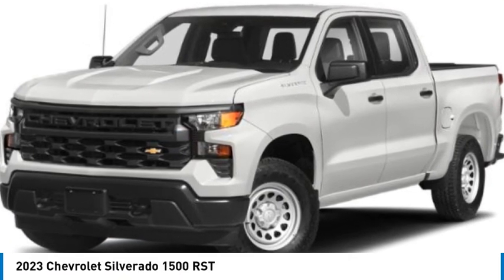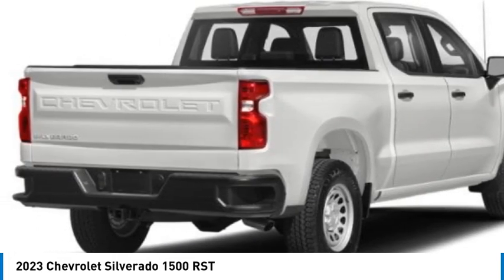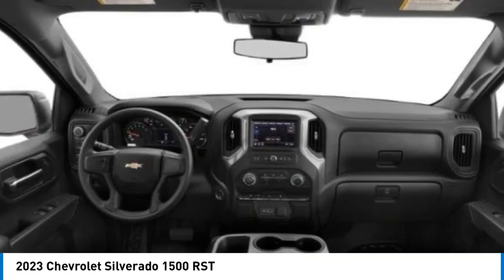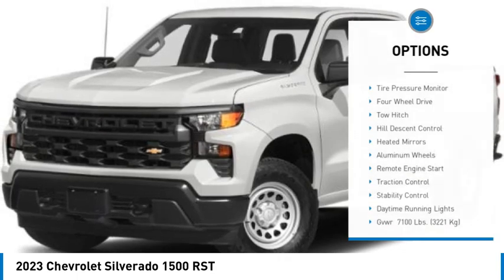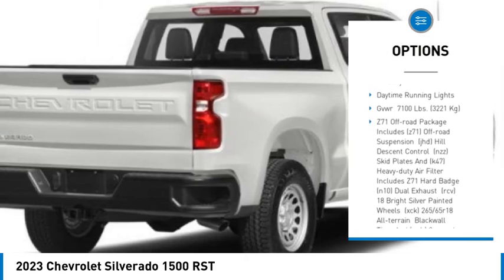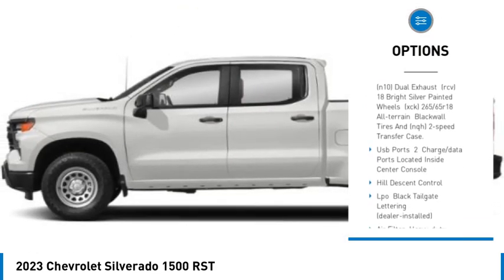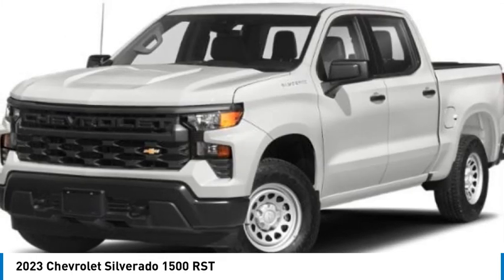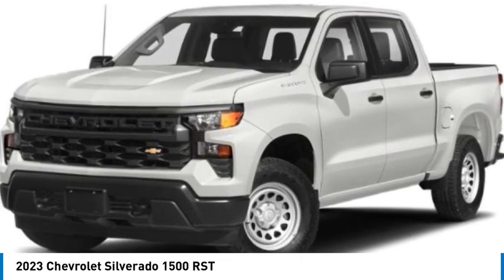2023 Chevrolet Silverado 1500 C1152909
2023 Chevrolet Silverado 1500 RST

NAV, Heated Seats, Back-Up Camera, 4x4, Turbo, Alloy Wheels, Tow Hitch, Rear Air. FUEL EFFICIENT 21 MPG Hwy/18 MPG City! RST trim. Warranty 5 yrs/60k Miles - Drivetrain Warranty;KEY FEATURES INCLUDENavigation, 4x4, Rear Air, Heated Driver Seat, Back-Up CameraWHO WE AREAt Mike Reichenbach Chevrolet, we can take care of all your Chevy needs, from finding the car that's right for you to keeping that car in excellent shape. We have an extensive inventory of new and used vehicles, along with a top-notch service center and a helpful and knowledgeable staff who are always happy to assist.Fuel economy calculations based on original manufacturer data for trim engine configuration. Please confirm the accuracy of the included equipment by calling us prior to purchase.